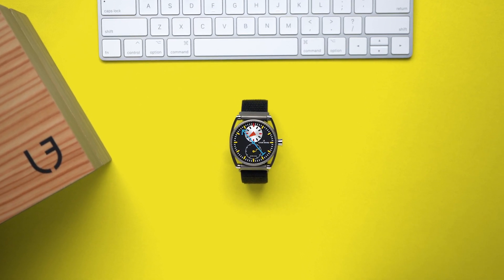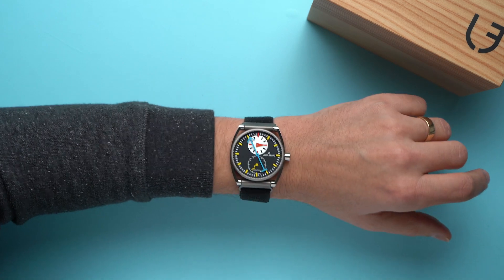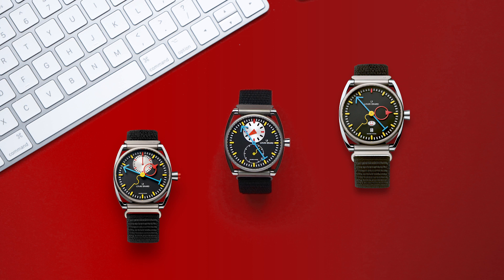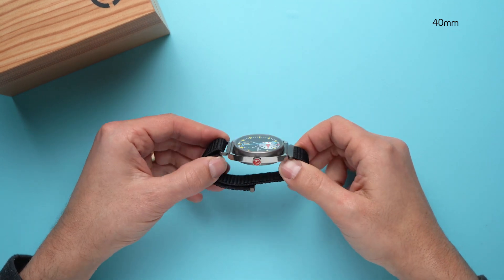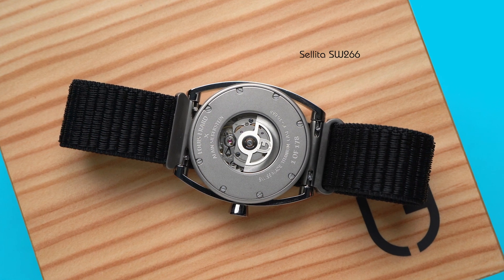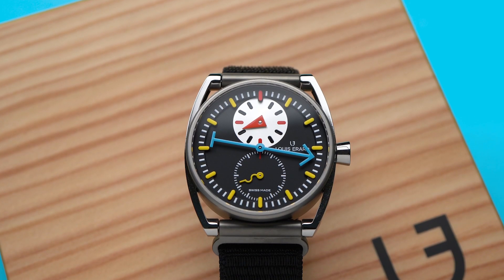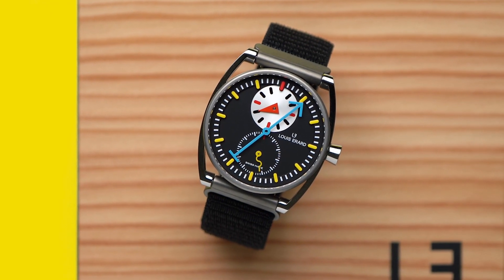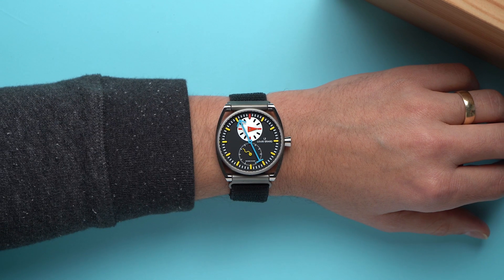I bought this Louis Erard x Alain Silberstein Régulateur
I bought this weird and wild regulator watch after I thought all 178 pieces were long gone. Here's why.